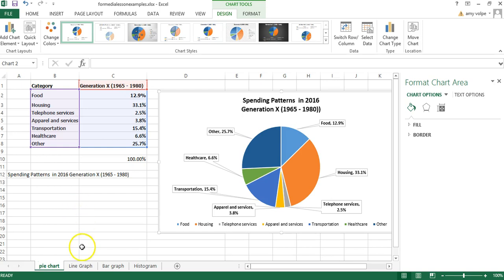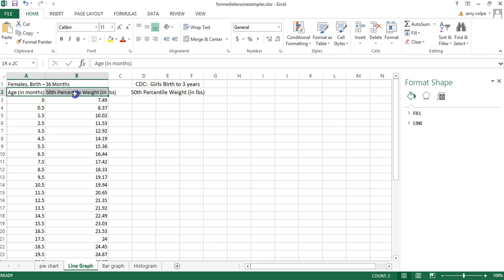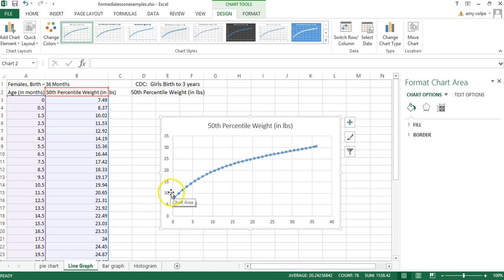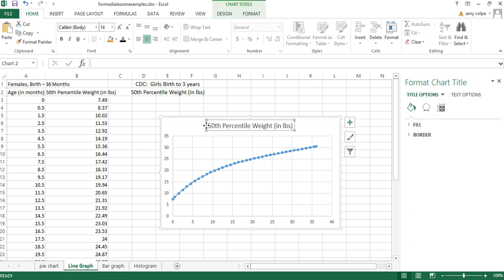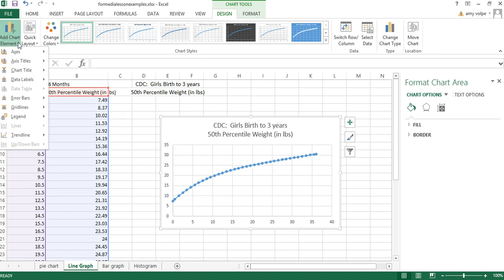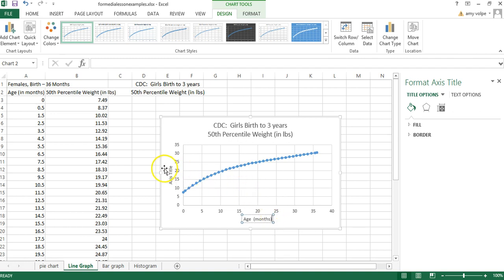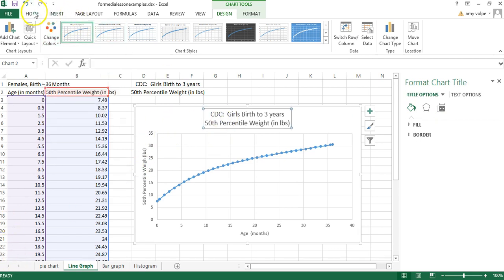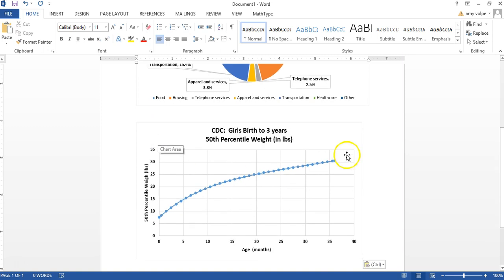MAT 112: Unit 10 Problem 3